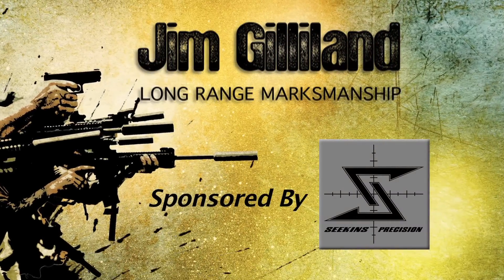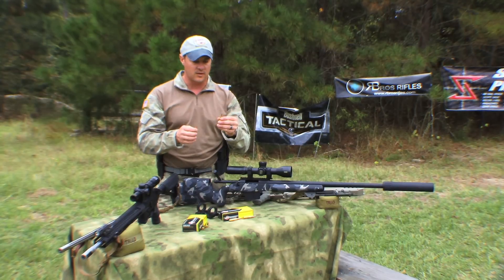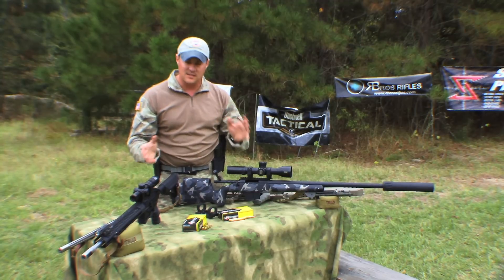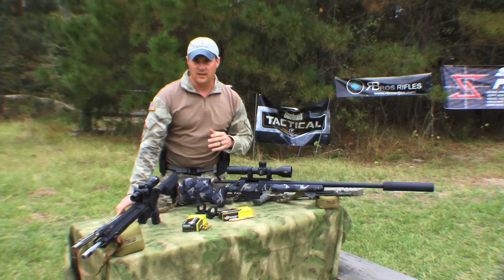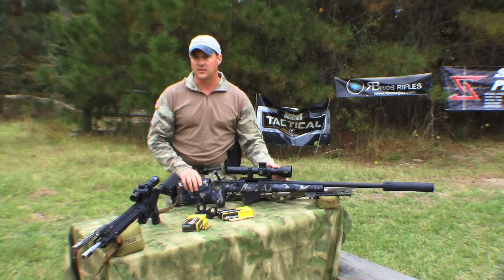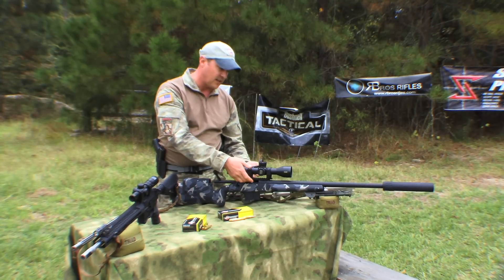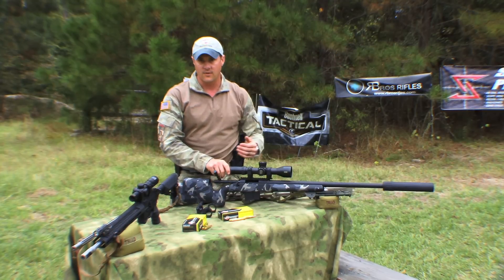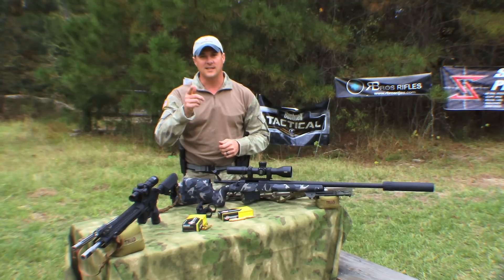Army Sniper Jim GIlliland talks about Long Range Rifle Precision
Long Range Rifle Precision Segment

US Army Sniper Jim Gilliland of Shadow 6, talks about gear that can make your time of the range more productive and more accurate.